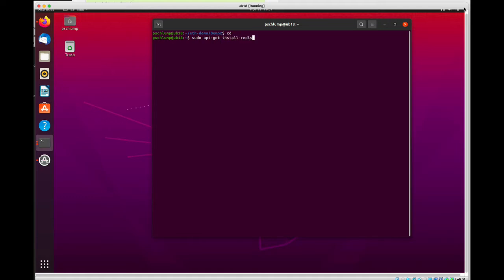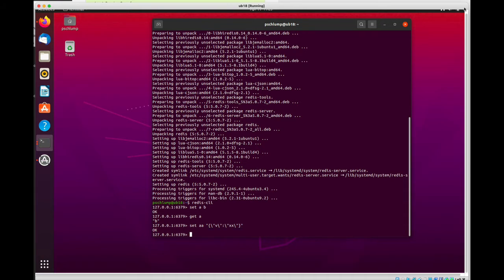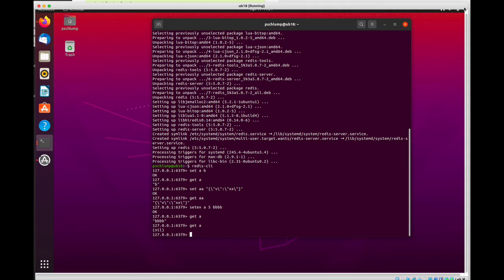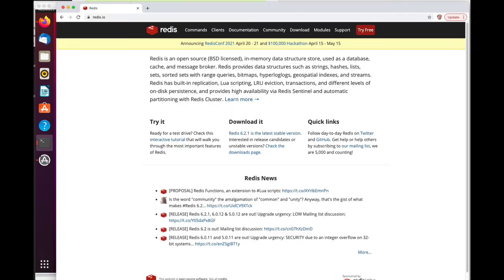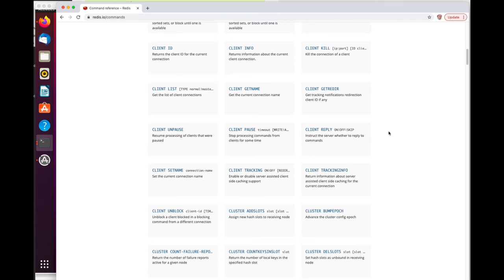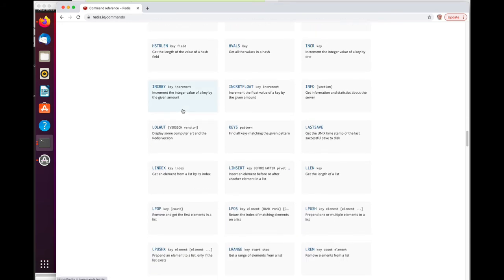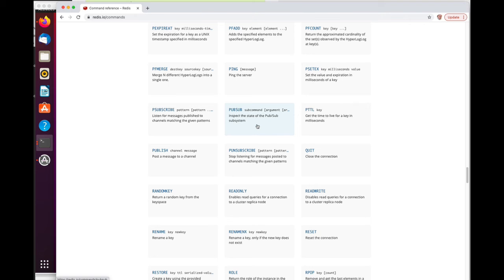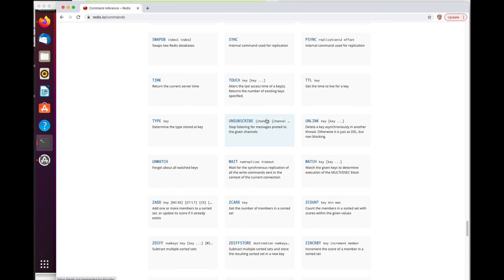4820 L18 pt1 redis